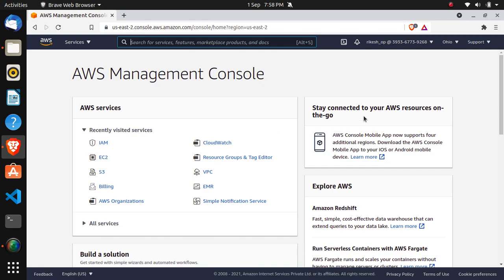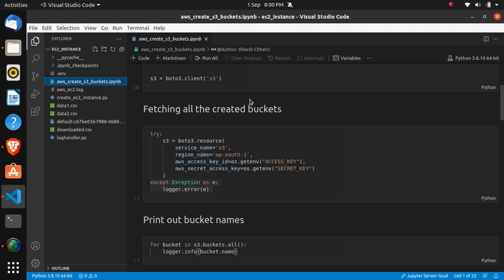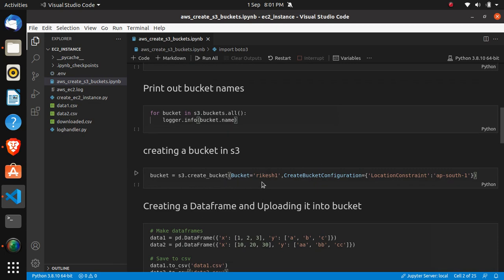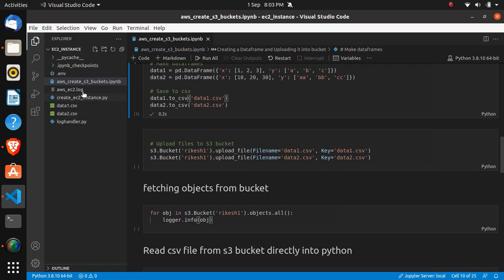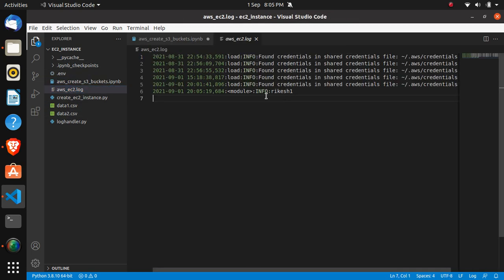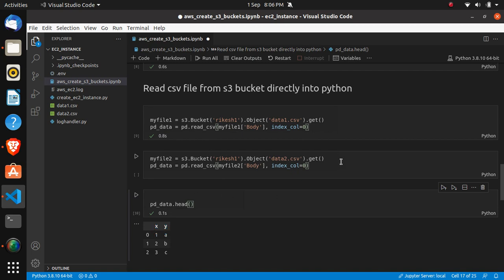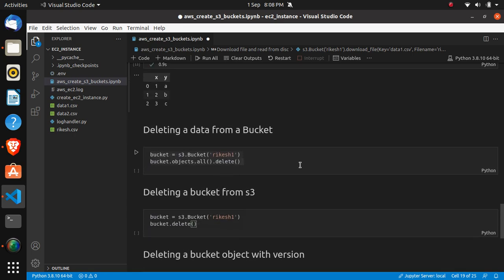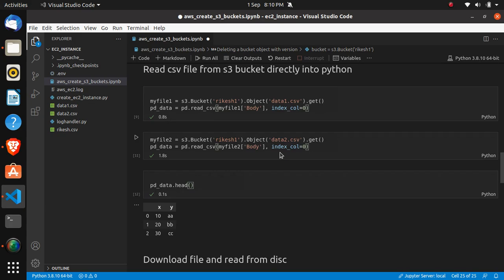AWS S3: Upload,Read And Write And Download Files In And From S3 bucket Using Python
Amazon Simple Storage Service (Amazon S3) is an object storage service that offers industry-leading scalability, data availability, security, and performance. This means customers of all sizes and industries can use it to store and protect any amount of data for a range of use cases, such as data lakes, websites, mobile applications, backup and restore, archive, enterprise applications, IoT devices, and big data analytics. Amazon S3 provides easy-to-use management features so you can organize your data and configure finely-tuned access controls to meet your specific business, organizational, and compliance requirements. Amazon S3 is designed for 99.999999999% (11 9's) of durability, and stores data for millions of applications for companies all around the world.